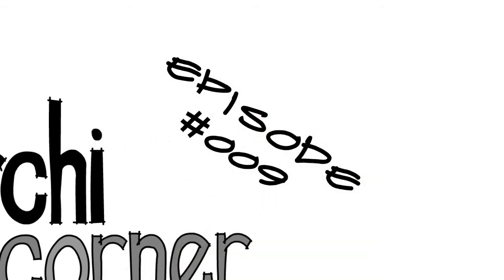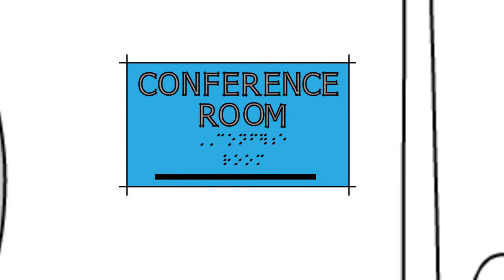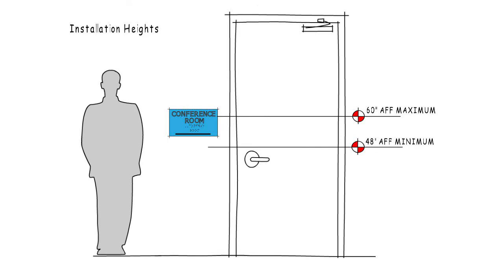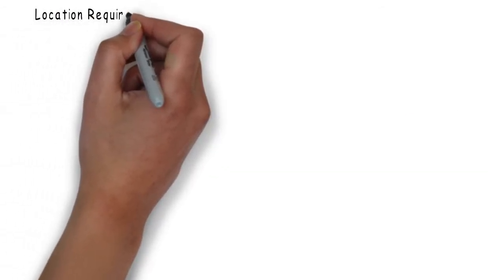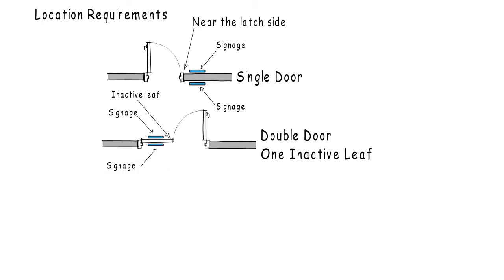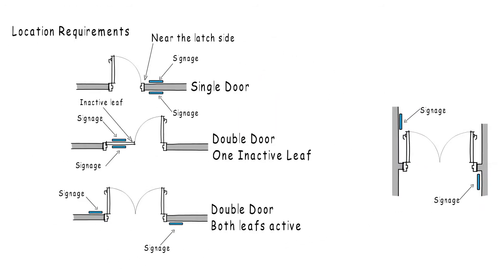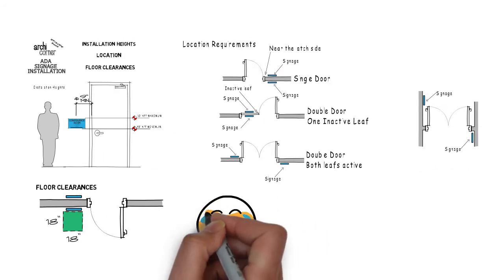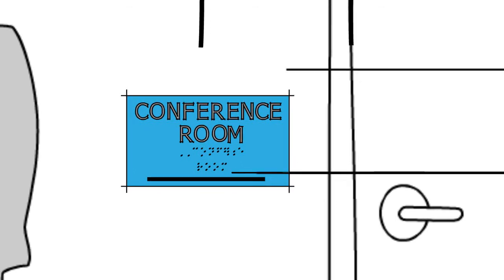AC 009 - ADA requirements for signage installation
This video shows the basic ADA requirements for signage installation.

If you have any architecture subjects that you would like to know more about leave your suggestions in the comments section.

or.